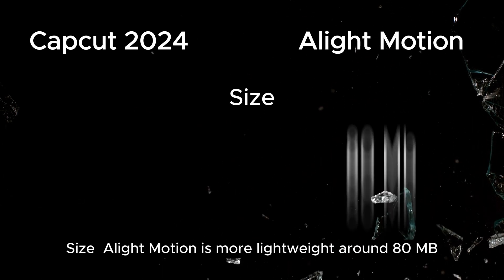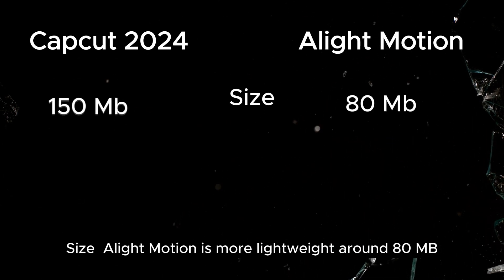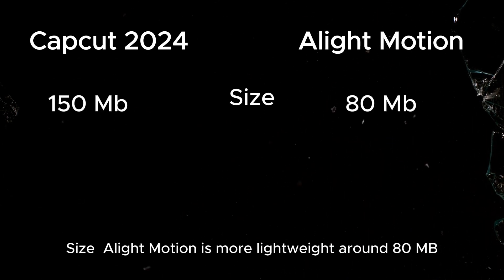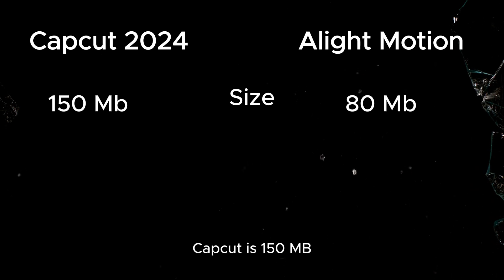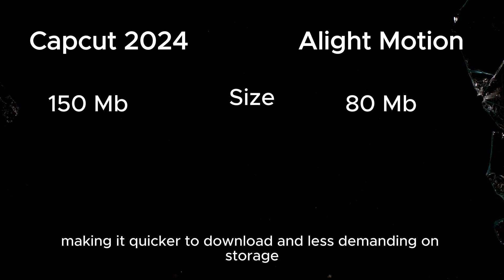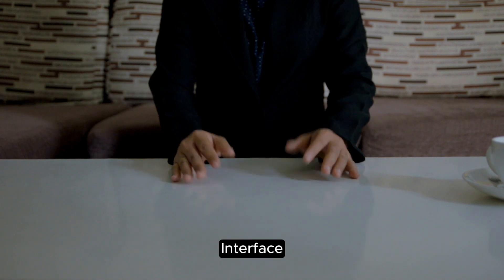Capcut vs Alight Motion | Free Video editing software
Are you a content creator looking for the ultimate video editing app in 2024? In this video, we compare CapCut 2024 and Alight Motion 2024 or you can say that capcut vs alight motion to help you decide which one is the best for your needs. From their new features and interface designs to export options and user experiences, we break down everything you need to know about these top video editing apps. Whether you're a beginner or a pro, find out which app will elevate your editing game and make your videos stand out. Don't miss out on this in-depth comparison packed with insights and visual comparisons to guide your choice!

Discover why CapCut 2024's sleek dark mode and AI-powered tools make it a favorite for quick and powerful edits. Learn how Alight Motion 2024's advanced keyframing and vector graphics library cater to professional-grade animations. Watch now to see a side-by-side showdown of these two powerhouse apps and make an informed decision for your video editing needs.